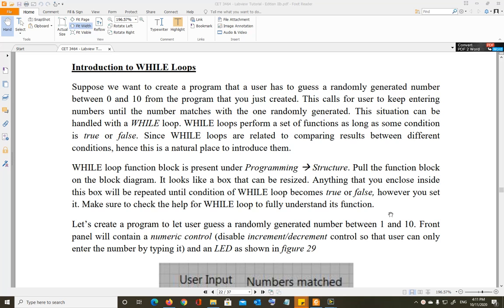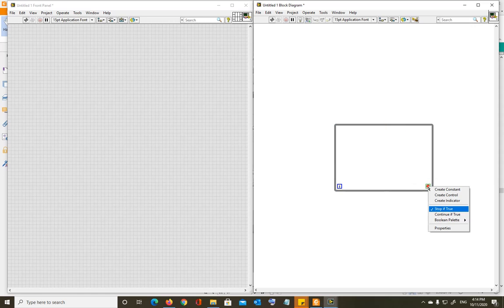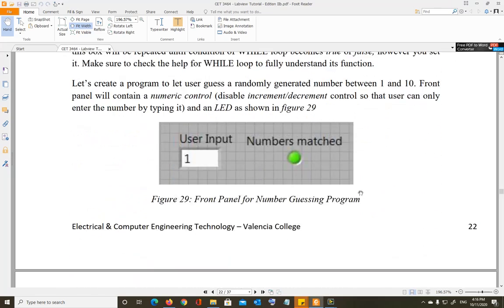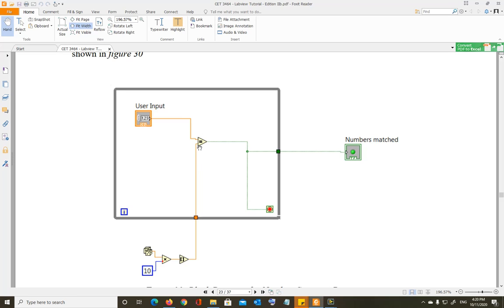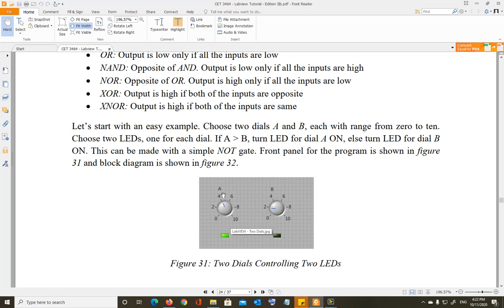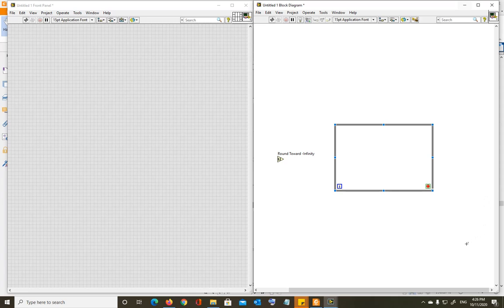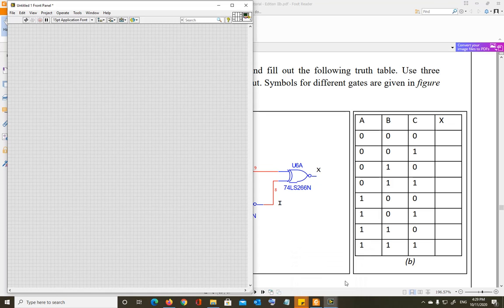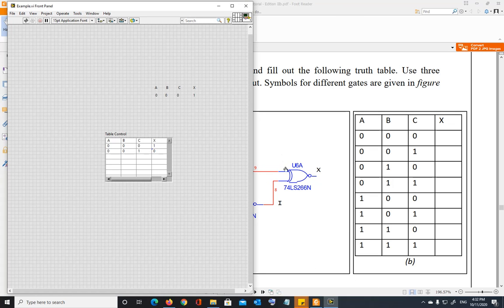LabVIEW - 07 - While Loops and Boolean Functions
This video is specifically for CET3464C - Software Applications in Engineering Technology, a course offered as part of the B.S. Electrical and Computer Engineering Technology program at Valencia College, Orlando, FL.

In this video, While loops are discussed. In addition to that, Boolean functions to make conditional statements under While loops and digital circuits are discussed as well.